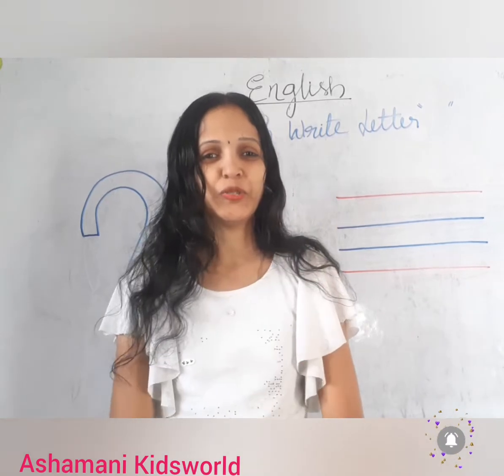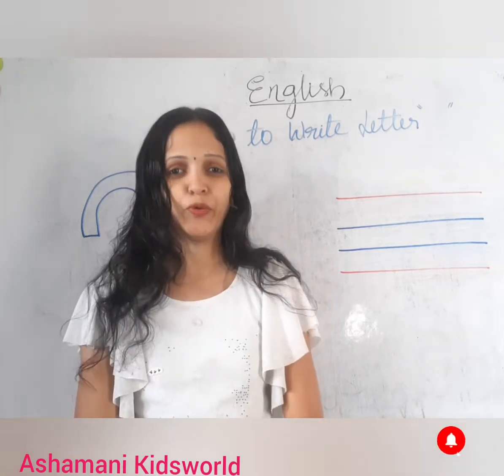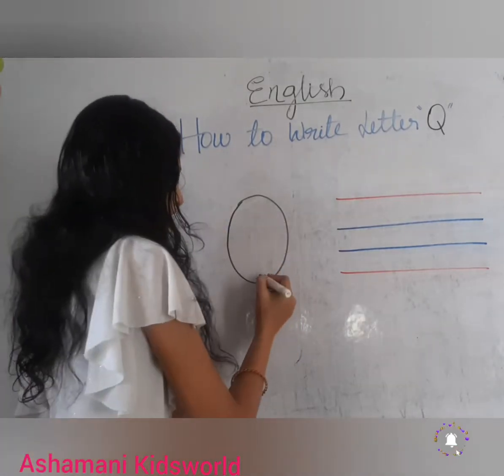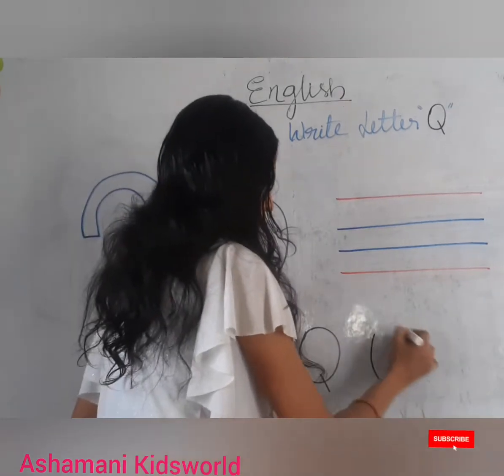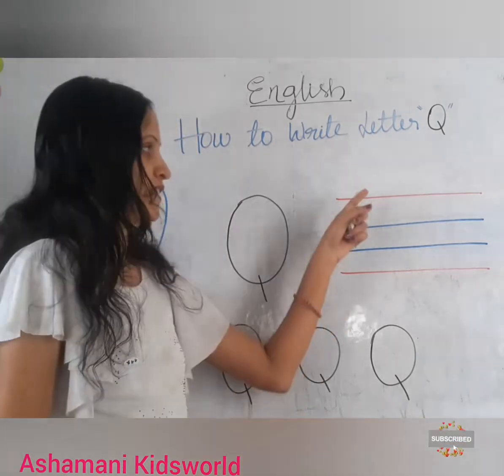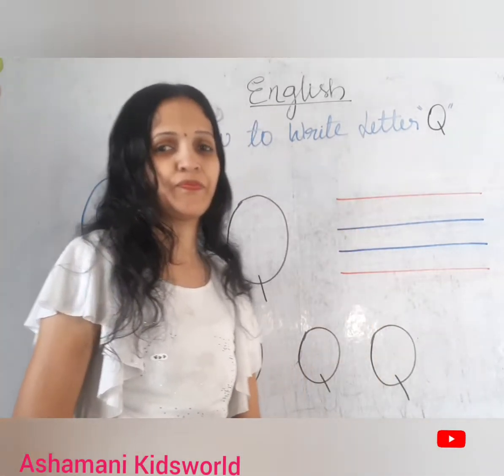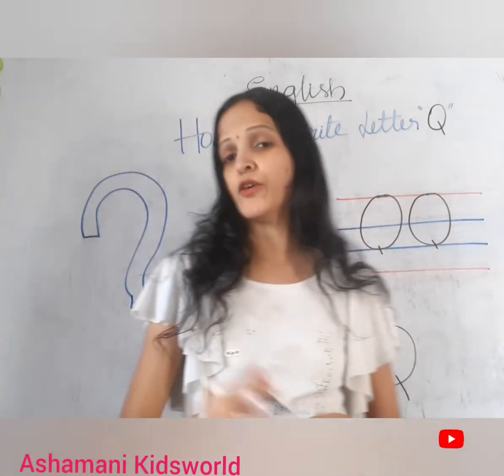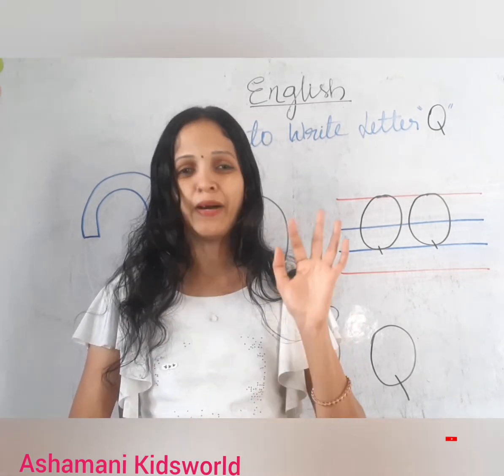Learn to Write Capital Letter Q of the Alphabet / For Preschool / Ashamani Kids World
Ashamani Kidsworldchannel